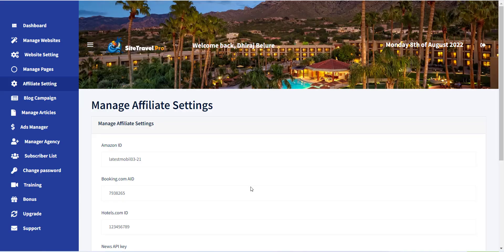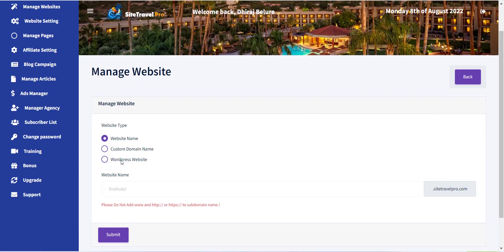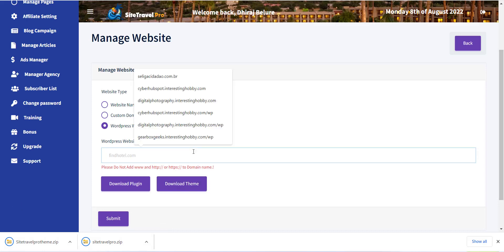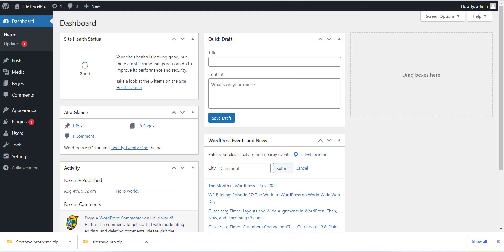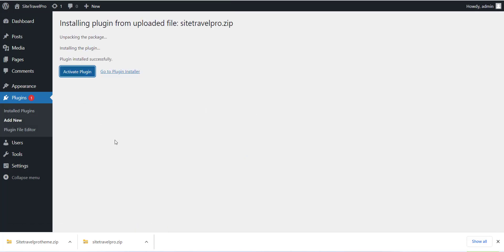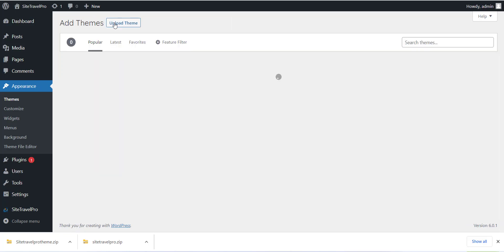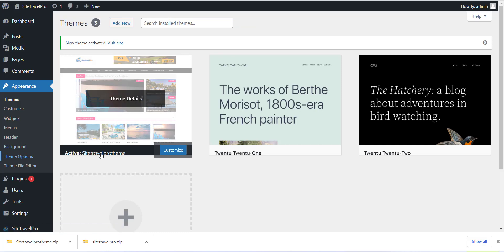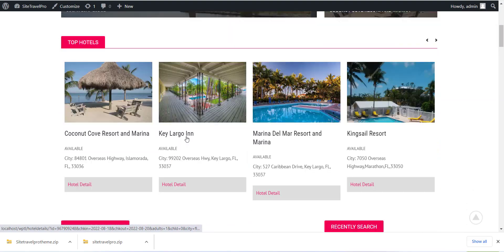SiteTravelPro : How to Setup Sites with Wordpress